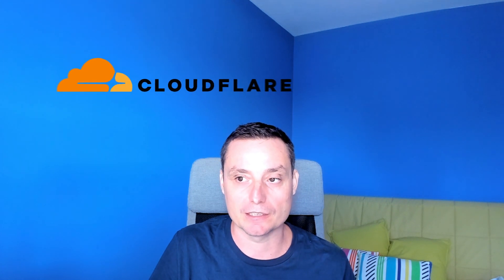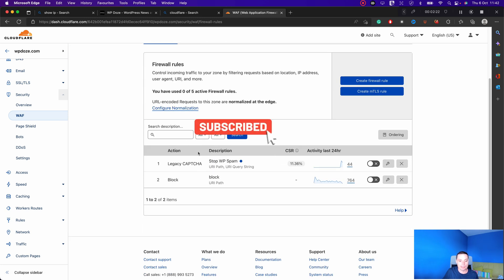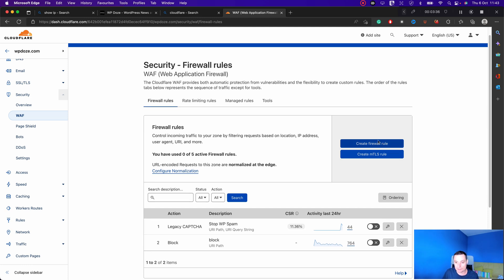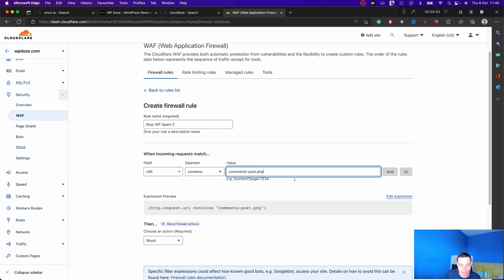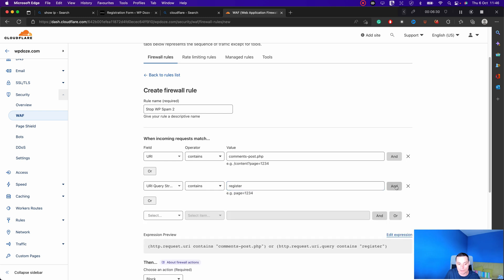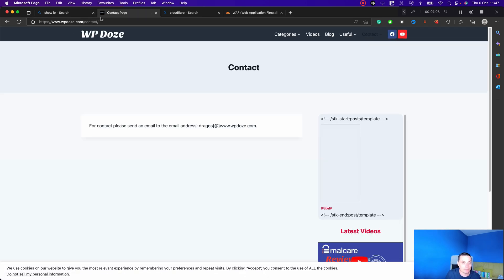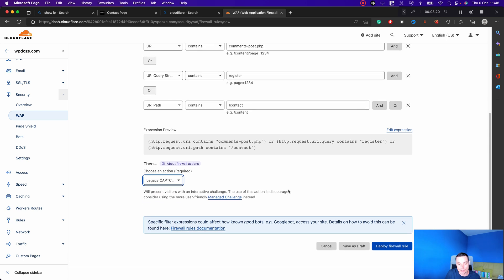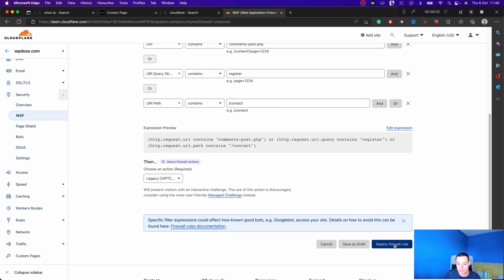How To Stop WordPress Spam With Cloudflare (FREE)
See how we can use CloudFlare to better protect our WordPress website from these spam comments or user registrations or even contact forms spam, this can be done for free with the Cloudflare free plan.